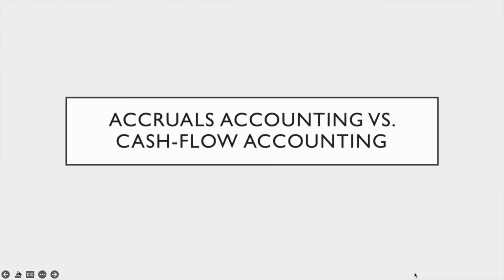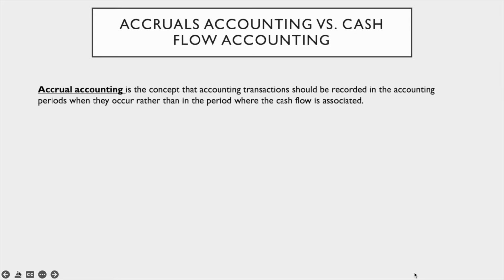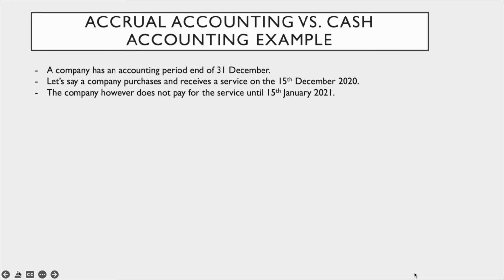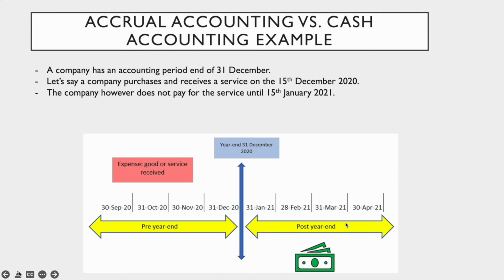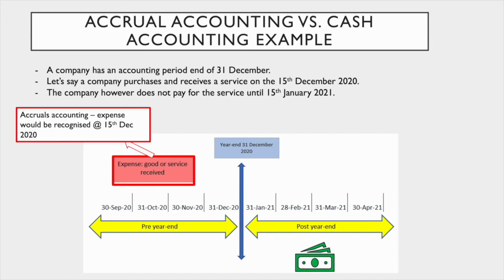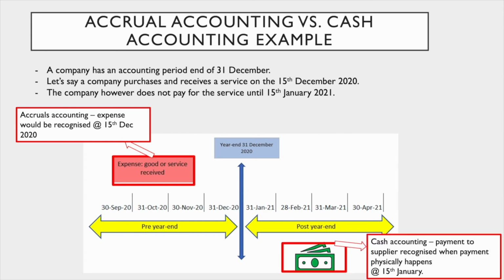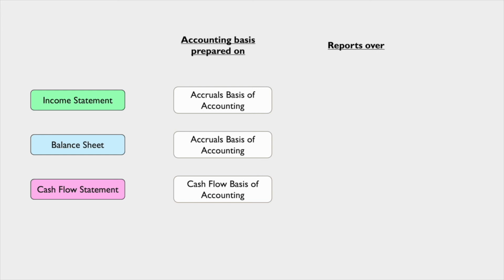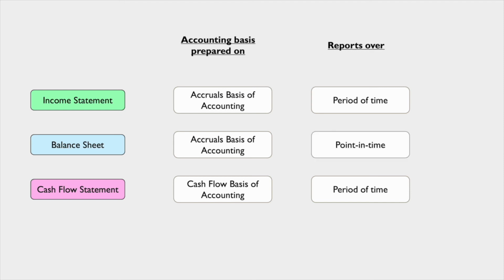Accrual Accounting vs Cash Basis of Accounting